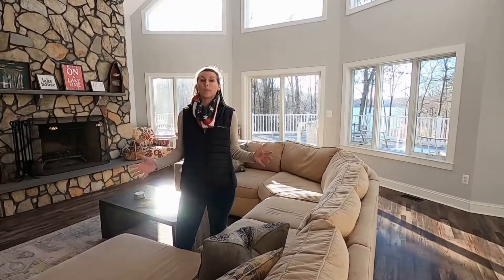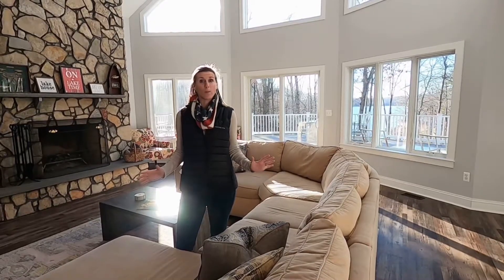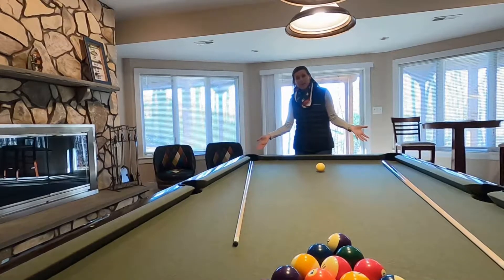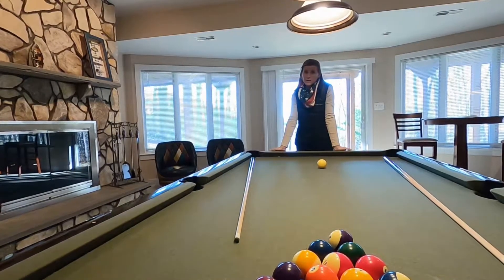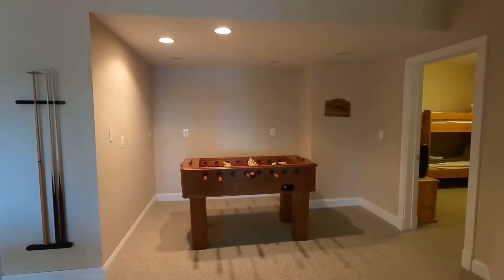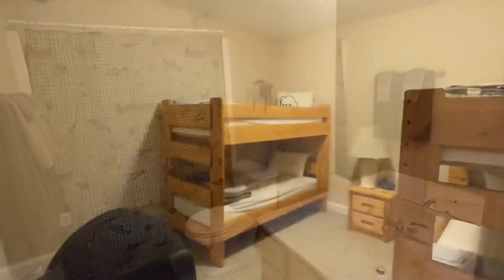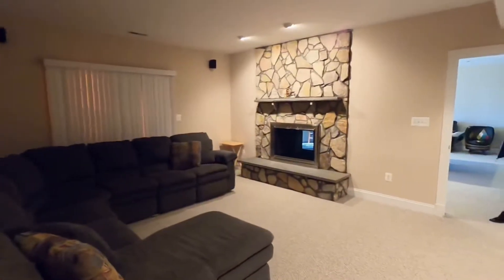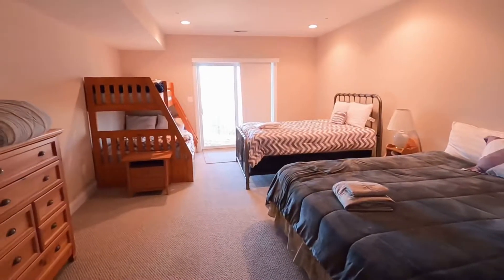Lake Anna - 102 Tobys Run, Mineral, VA 23117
LakeAnnaLindsey.Properties